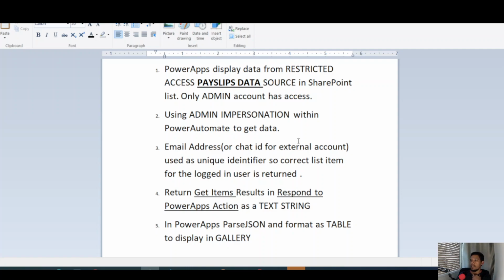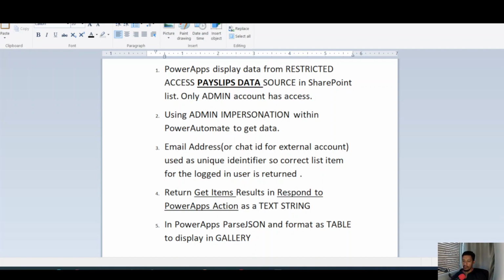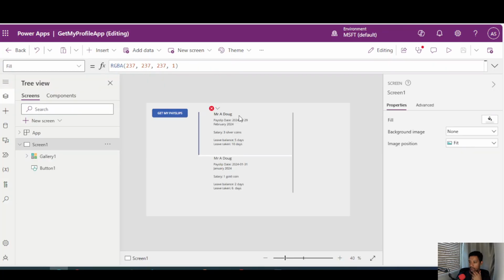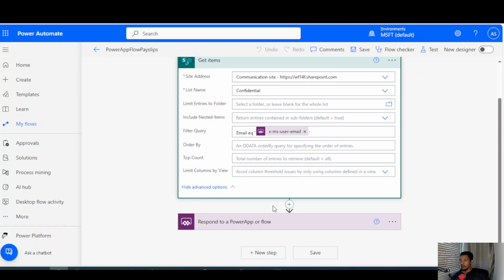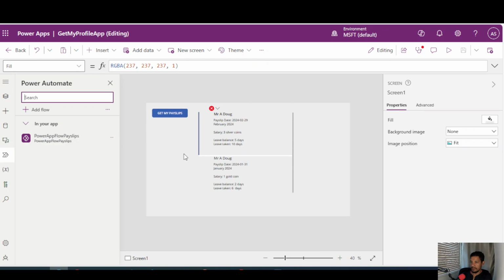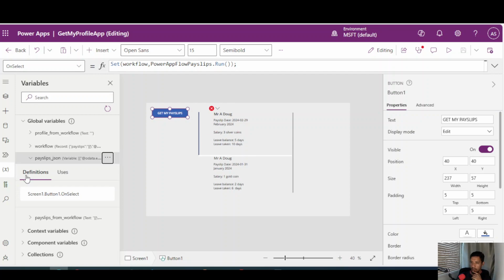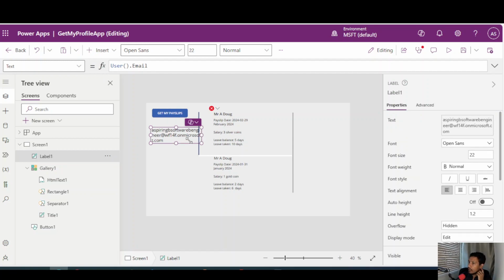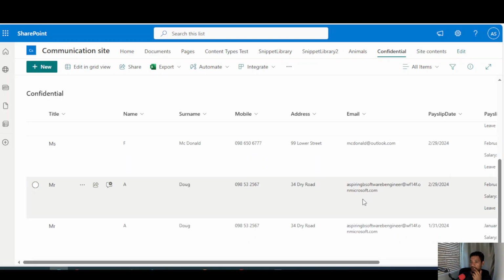Power Apps Impersonation using Power Automate for restricted data.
1. PowerApps display data from RESTRICTED ACCESS PAYSLIPS DATA SOURCE in SharePoint list. Only ADMIN account has access.
2. Using ADMIN IMPERSONATION within PowerAutomate to get data.
4. Return Get Items Results in Respond to PowerApps Action as a TEXT STRING
5. In PowerApps ParseJSON and format as TABLE to display in GALLERY